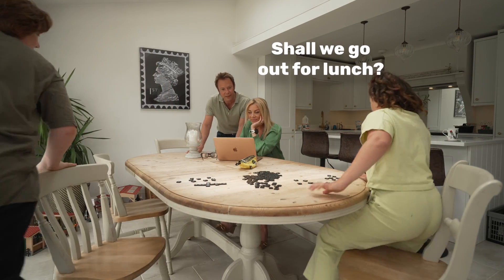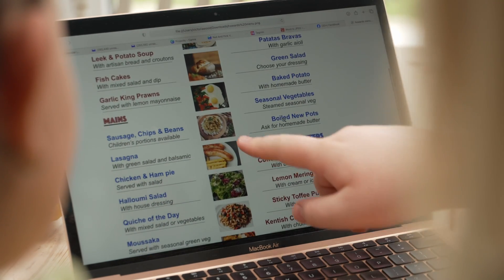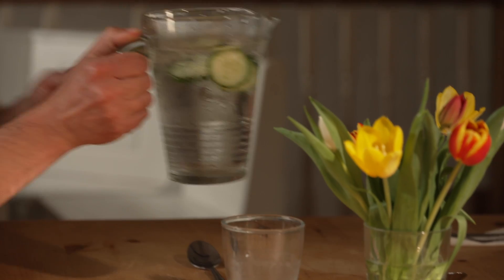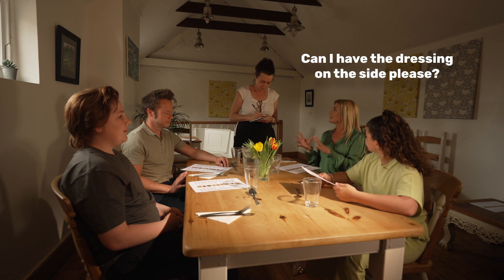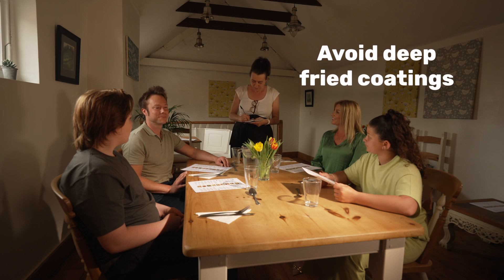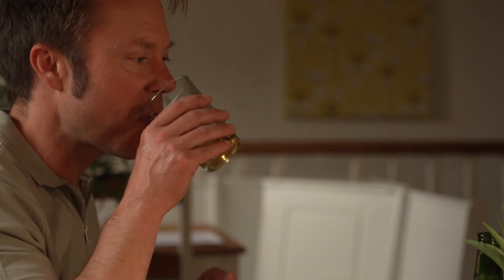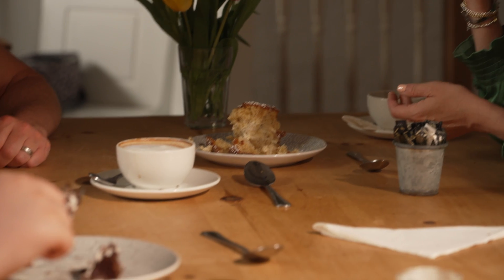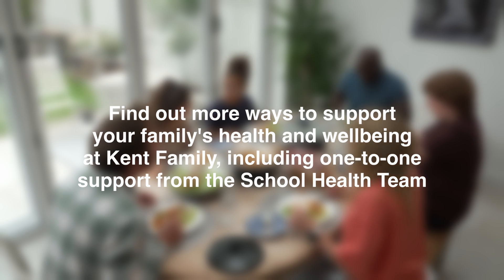Making healthy choices eating out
Here’s how to make small changes when out with friends and family so you can enjoy doing something special and still eat a healthy meal.

Find out more ways to support your child at Kent Family